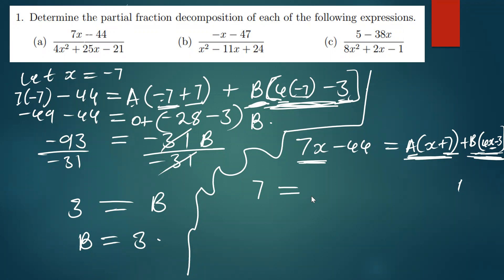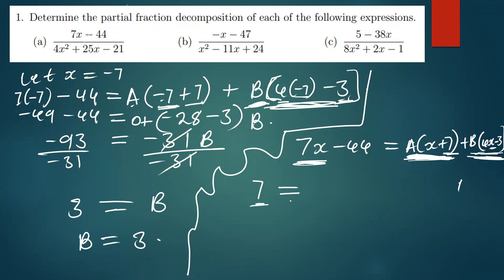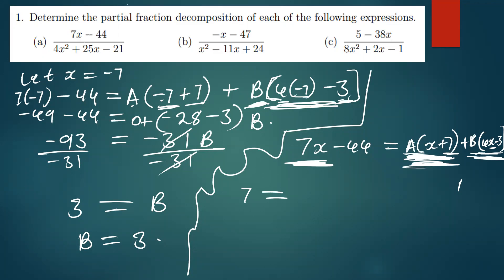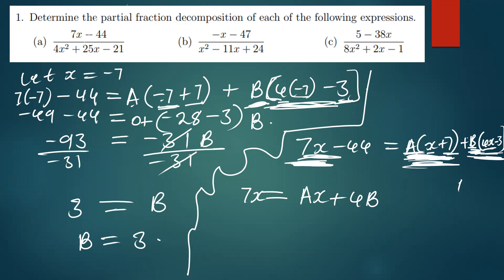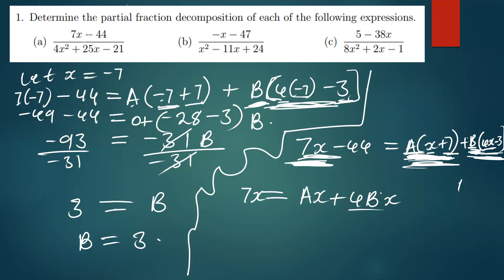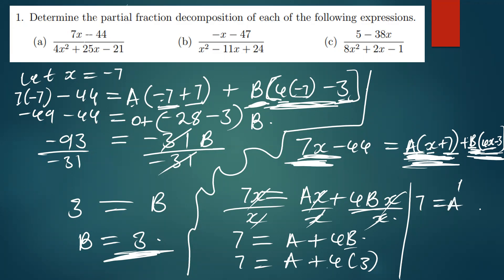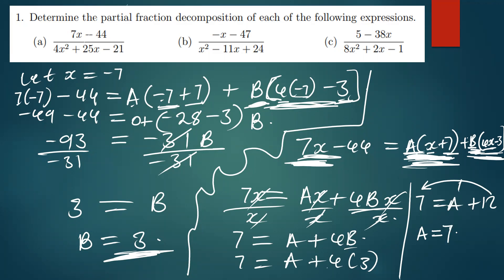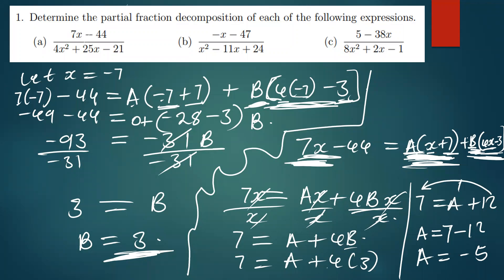INTRODUCTION TO PARTIAL FRACTIONS {Continuation}